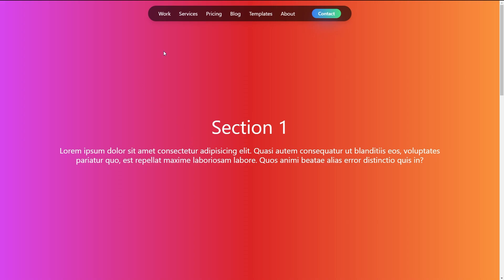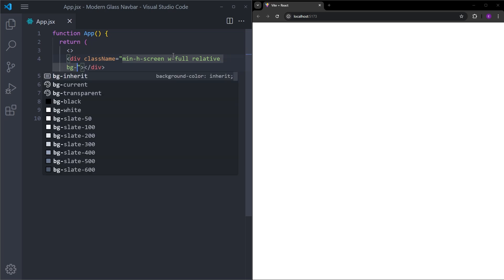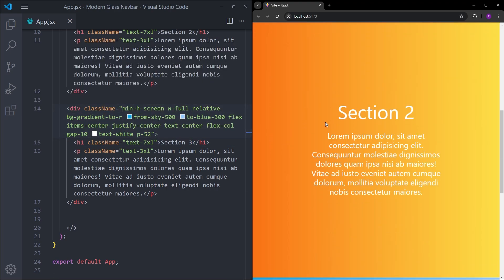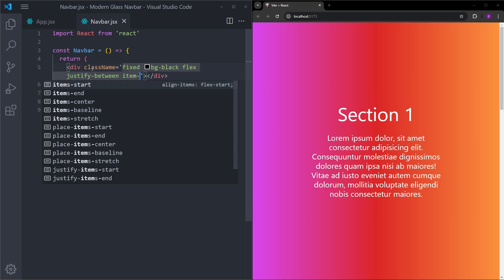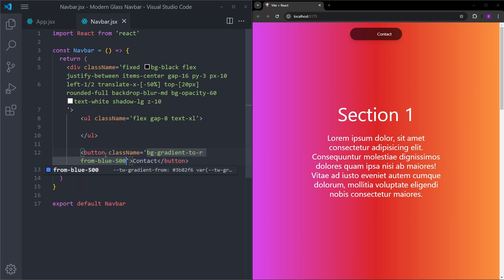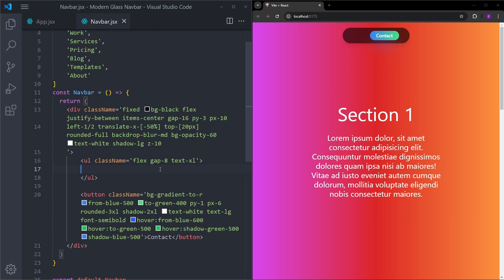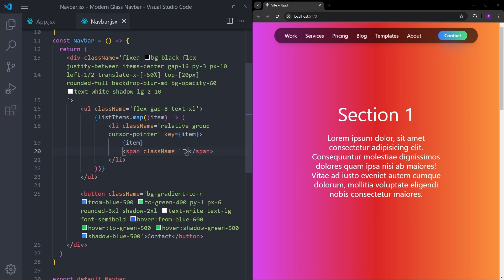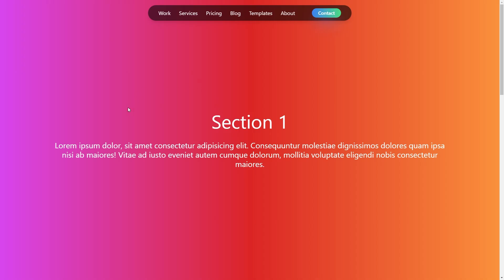How to Create Modern Navbar with React & Tailwind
In this video, you will learn how to create a modern navbar using React and Tailwind. I hope you enjoy it.